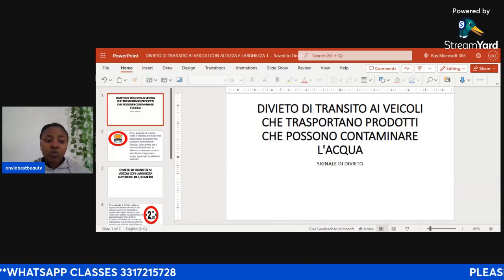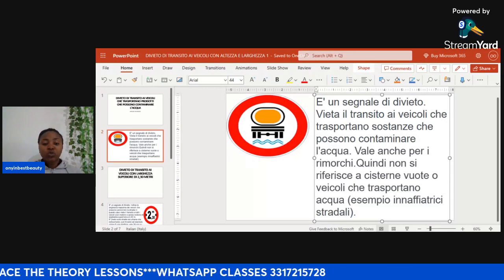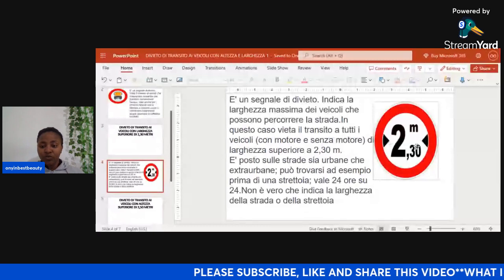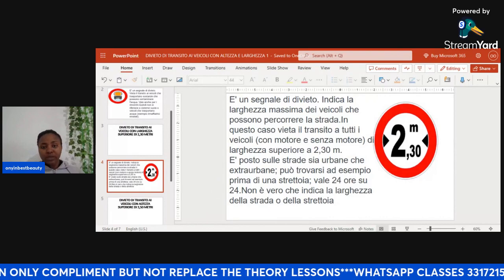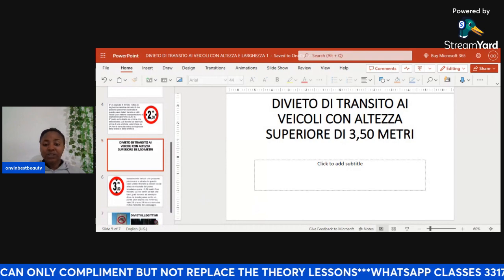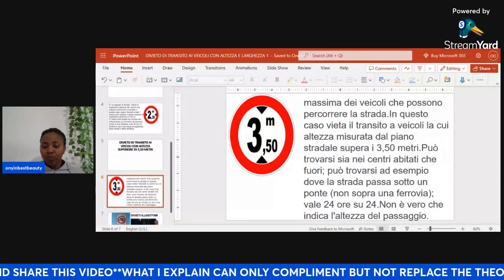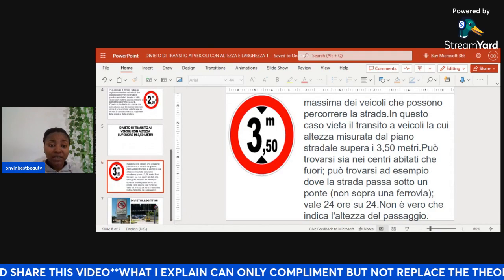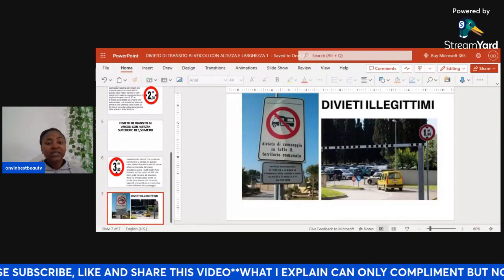DIVIETO DI TRANSITO AI VEICOLI CON LARGHEZZA E ALTEZZA SUPERIORE QUELLA INDICATA- Chapter 3/prt7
DIVIETO DI SORPASSO PER GLI AUTOCARRI CHE SUPERANO 3,5 T, E FINE DE DIVIETO/ CHAPTER 3 /PART 3

DIVIETO DI TRANSITO AI VEICOLI CON 3 O PIÙ RUOTE/AUTOBUS/AUTOCARRI CHE SUPERANO 3,5 T/ Chapt 3/part6